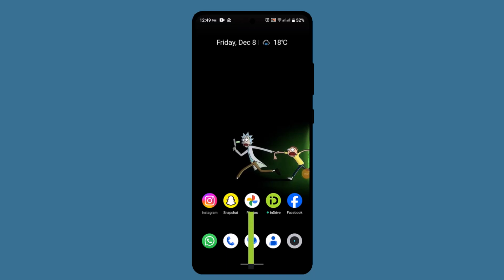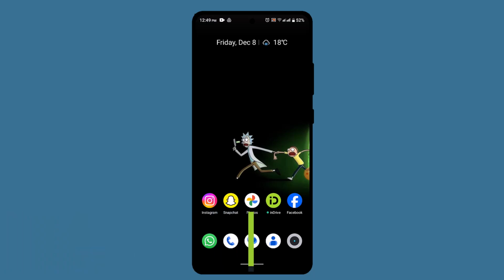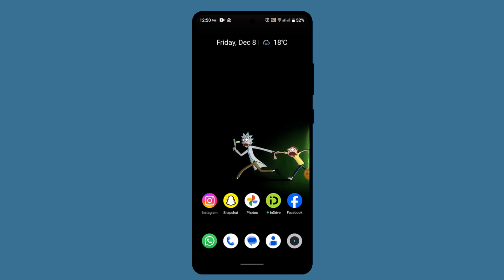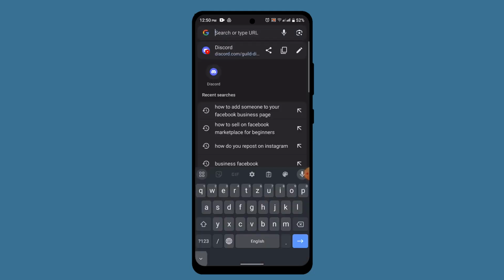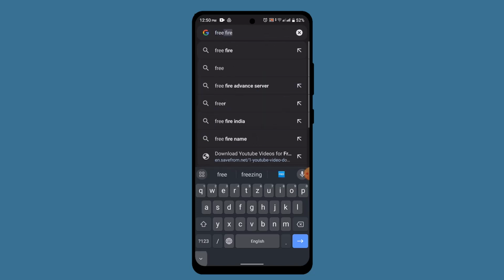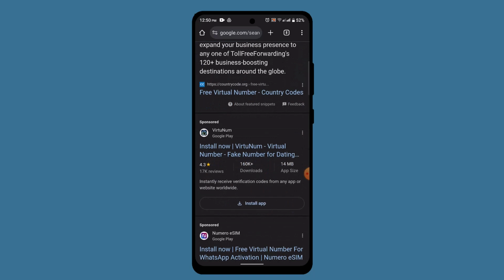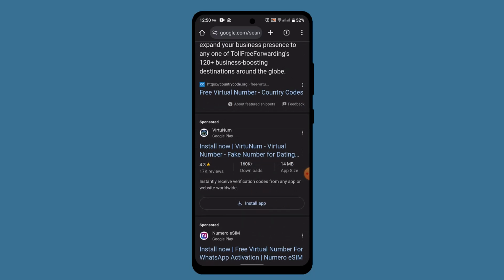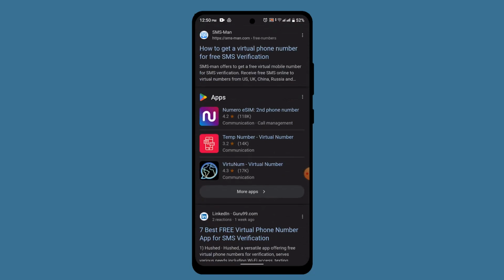How To Make Telegram Account Without A Phone Number !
This video guides you in an easy step-by-step process to Make Telegram Account Without A Phone Number.

Chapters / Timestamps
0:00 Intro
0:21 Make Telegram Ac Without Phone No
1:11 Outro